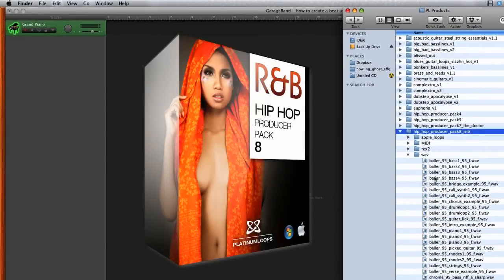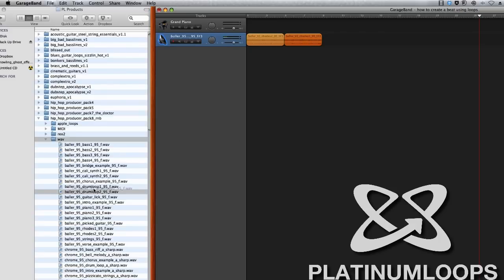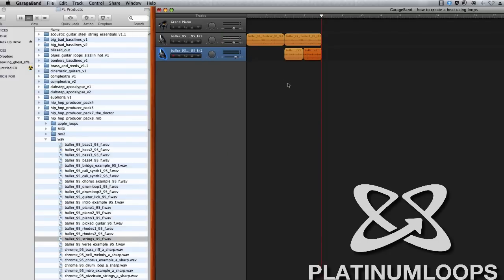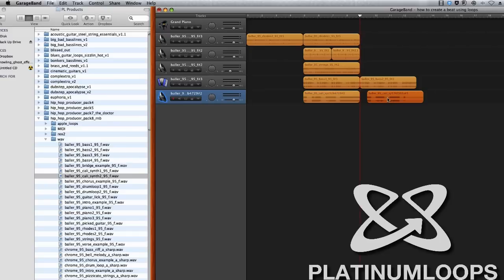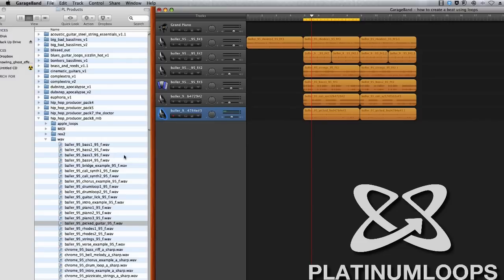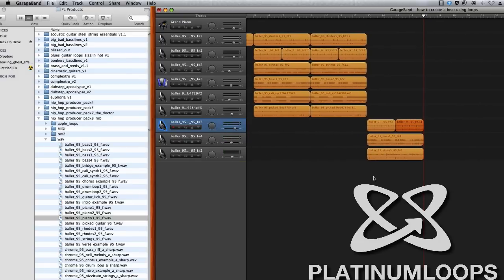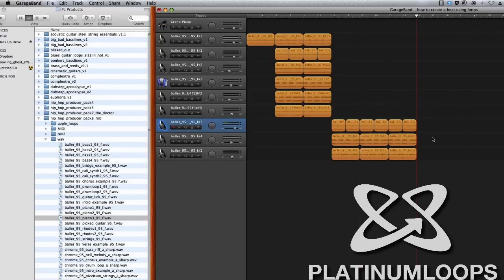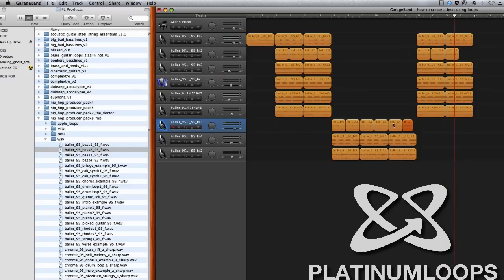Garageband Tutorial - How to Create Songs using Loops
Garageband is more powerful than you think. Easily build a sick beat using Apple Loops